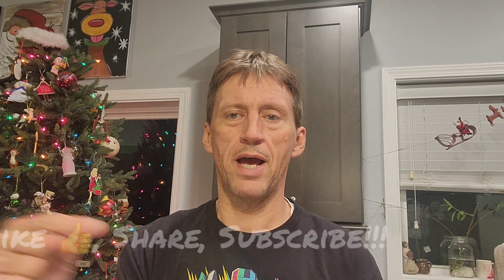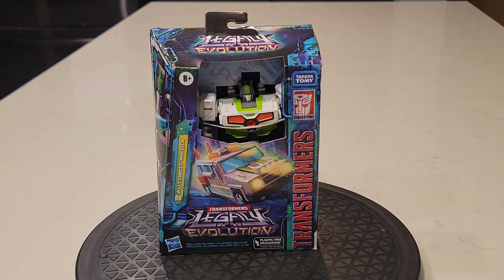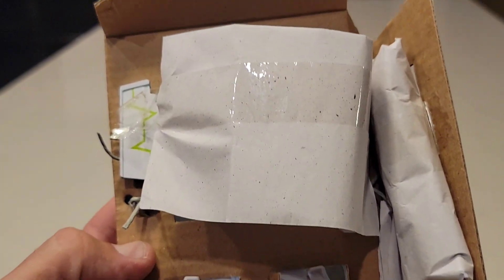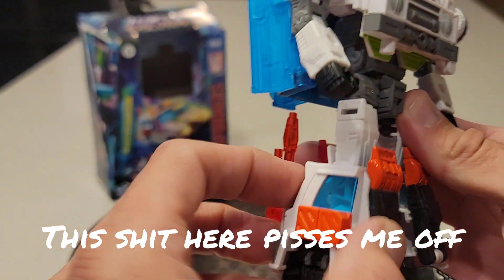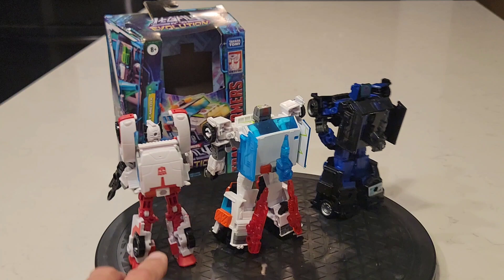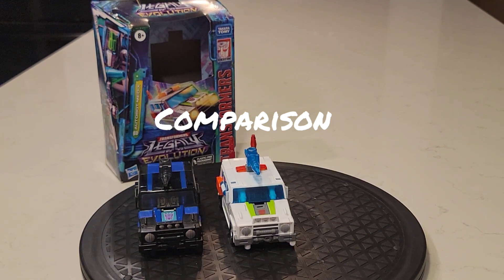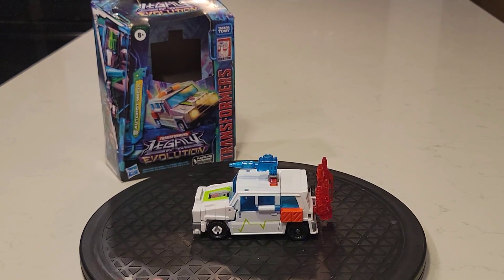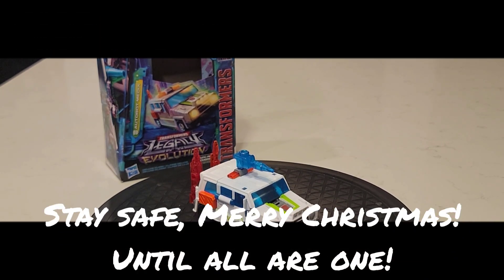Transformers Legacy Evolution Rescue Bots Universe Medix: Quick Review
Filmed day after Thanksgiving, here is my thoughts on Autobot Medix.